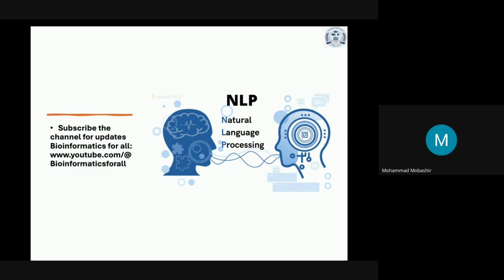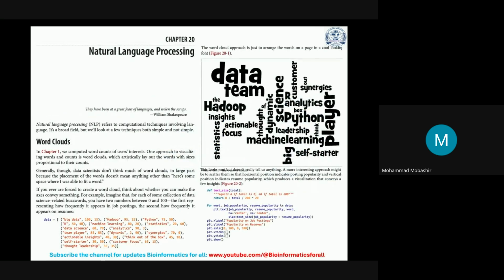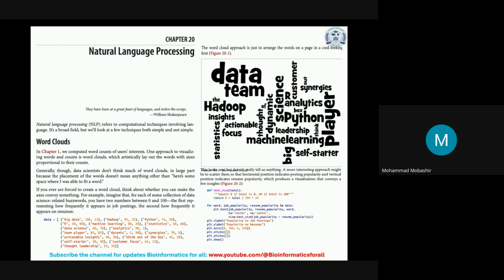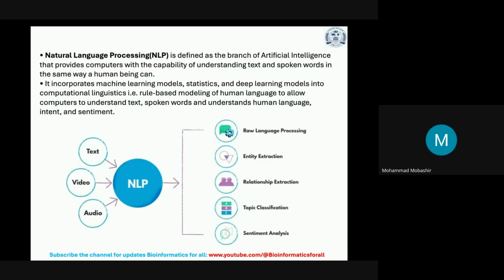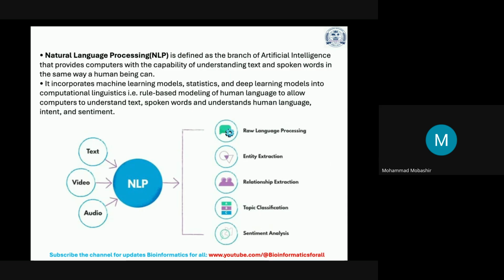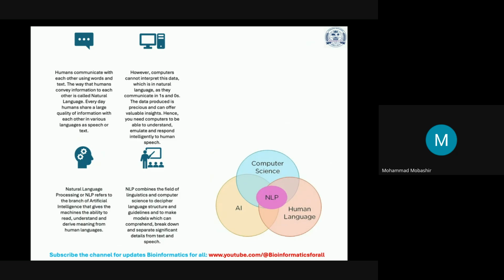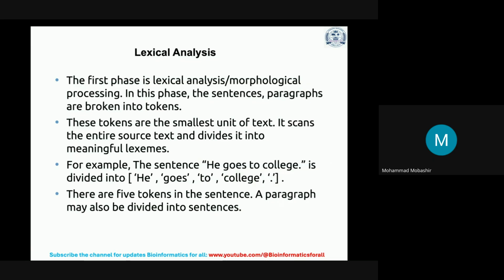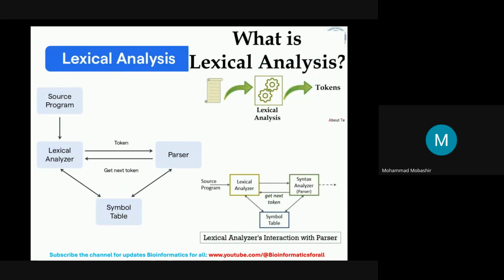Data Science Tutorial Day 23A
Mohammad Mobashir presented an overview of Natural Language Processing (NLP), explaining its definition, significance, and the various phases it encompasses, including lexical, syntactic, semantic, discourse integration, and pragmatic analysis. He simplified NLP steps, such as segmentation and tokenization, and discussed common libraries like NLTK and spaCy. Mohammad Mobashir concluded by highlighting the diverse applications and future potential of NLP in areas like translation tools, chatbots, and emotion detection.